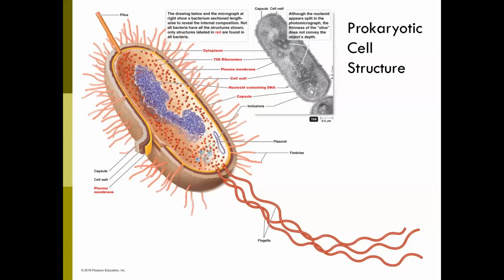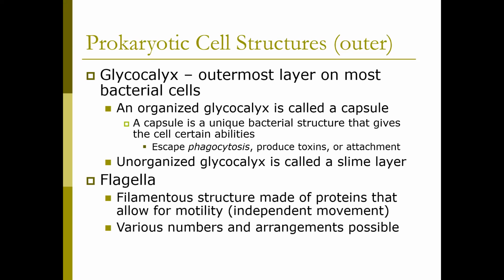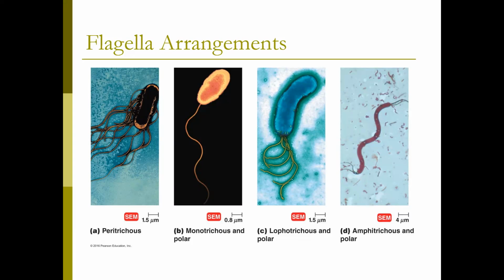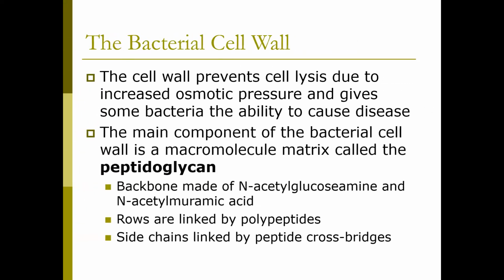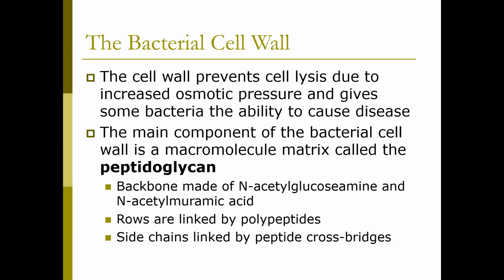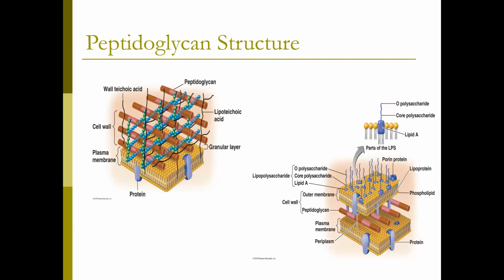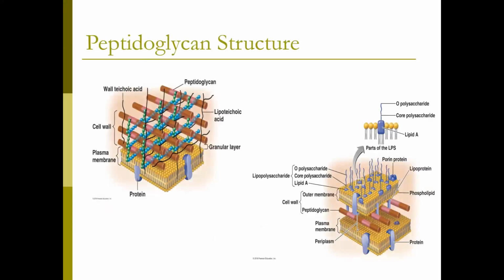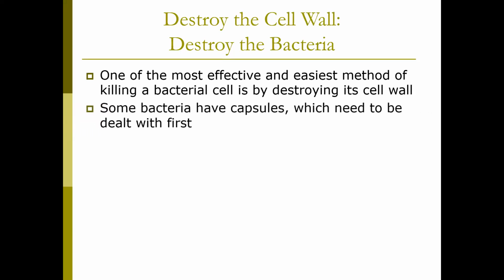BIO125 Chapter 4 Part 2